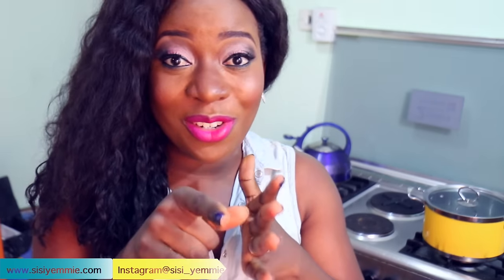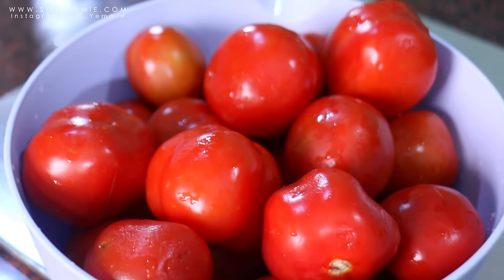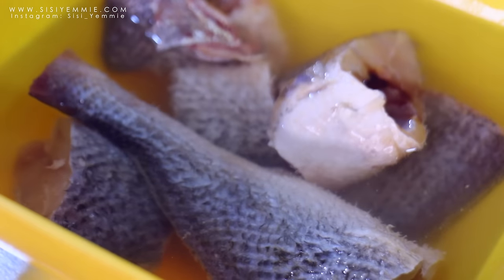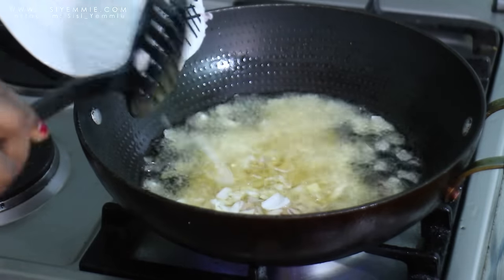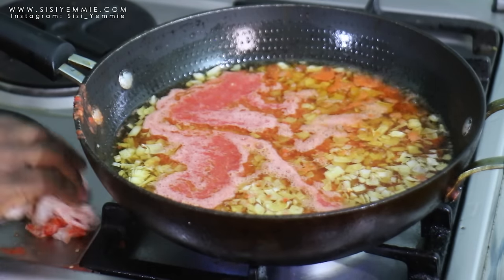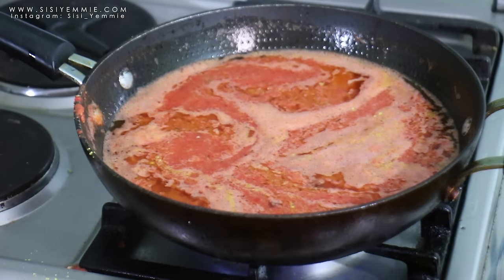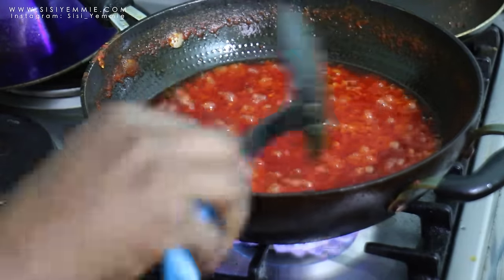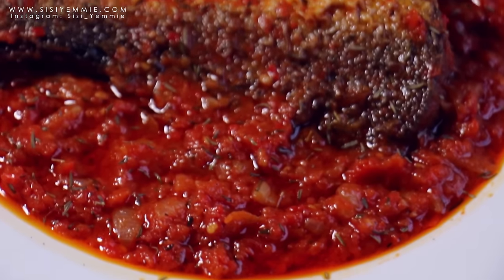EASY FISH STEW RECIPE!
This is how to make Nigerian Fish Stew-I used croaker fish.